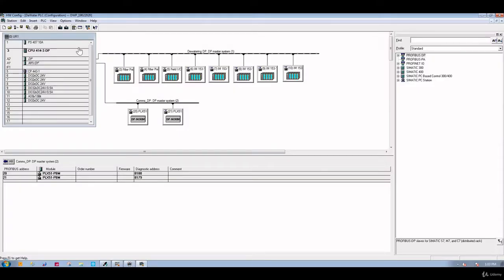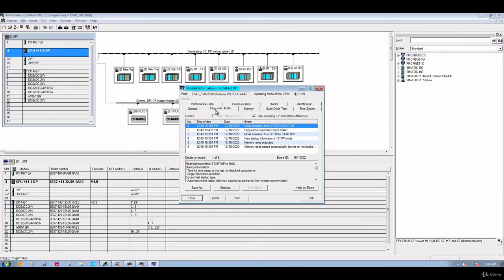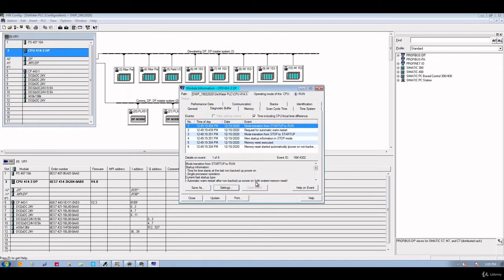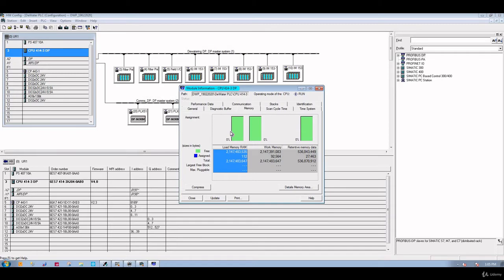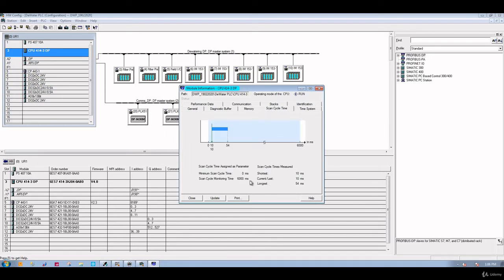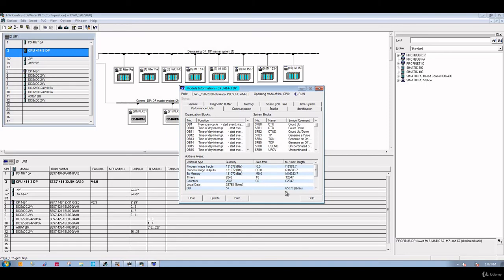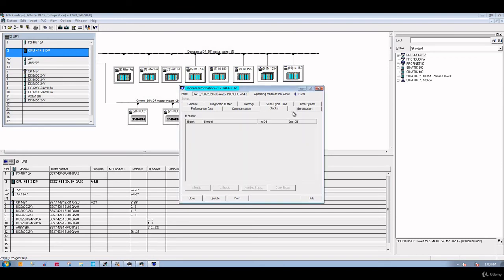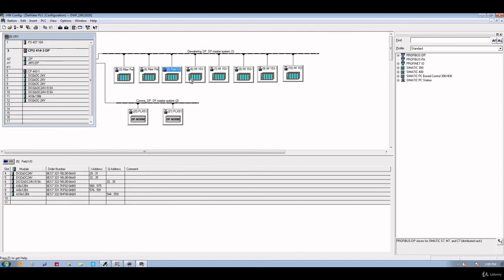24 CPU Properties - Siemens PLC